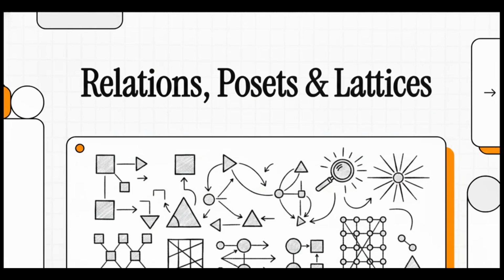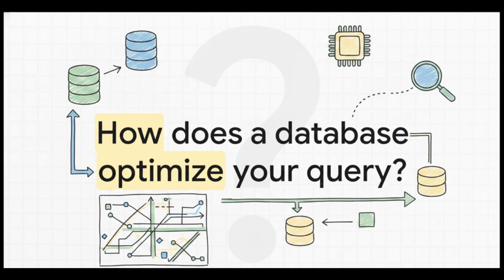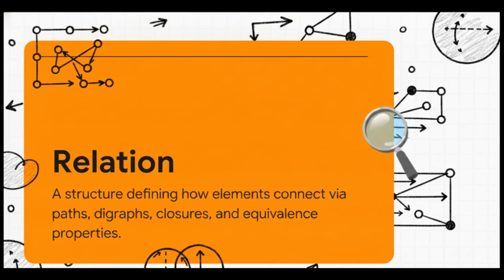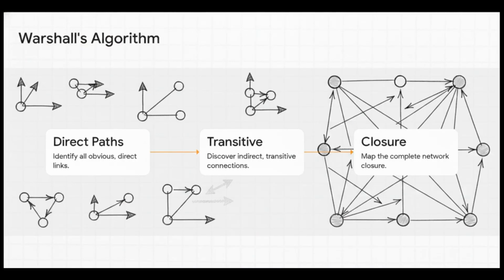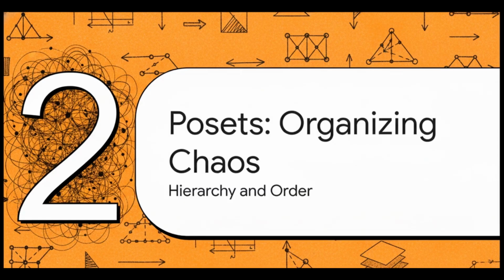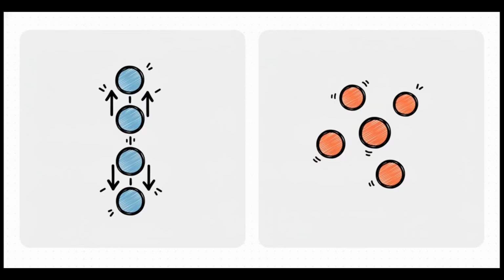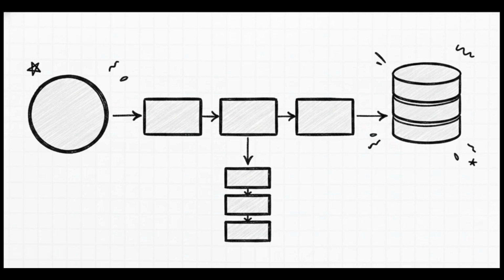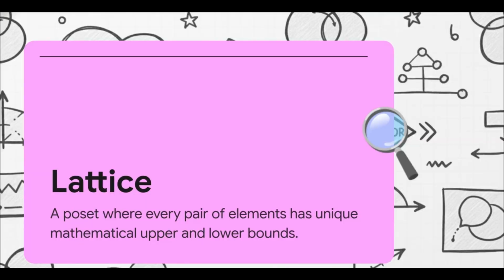Relations, Posets and Lattices